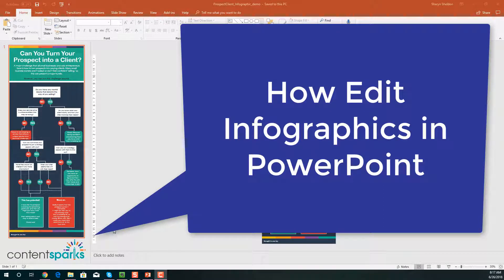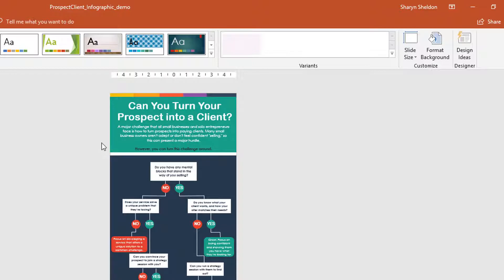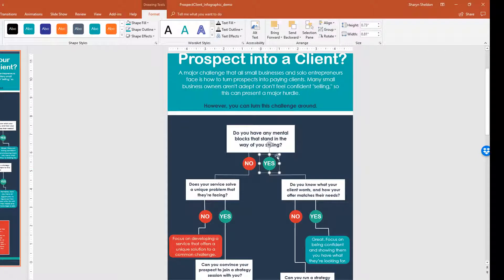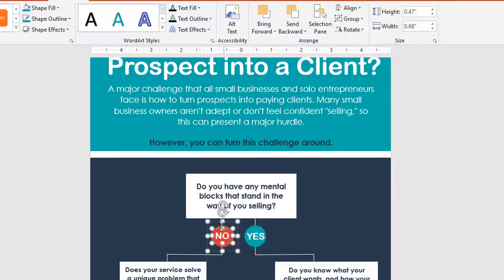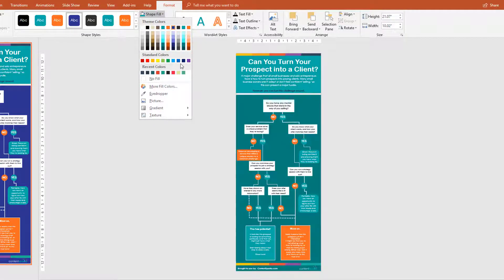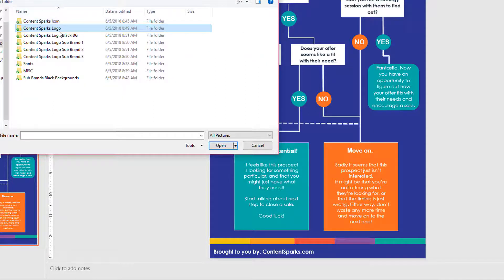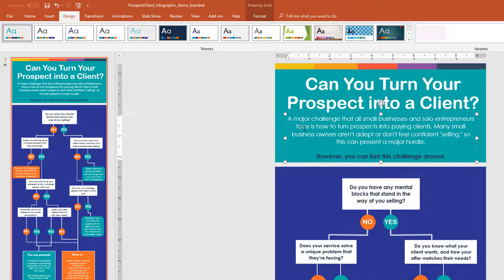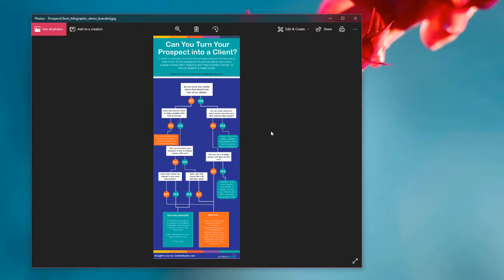How to Edit Infographics in PowerPoint | Add Your Own Branding, Text, and Colors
When you download any infographic templates or brandable (PLR) content, you'll want to add your own colors, logo, and even change some text. If the graphic was created in PowerPoint, it's a simple process.

In this video, I walk through how to edit your infographics in PowerPoint, including ungrouping and regrouping elements as needed.

If you'd like to get a license to use this infographic yourself, along with a complete course kit for teaching your own online course, head over here:

You'll get everything you need to deliver, teach, and attract students to your own program on how to convert prospects to paying clients.

And when you purchase a license to any of our content, you get the rights to edit it any way you want, put your name and branding on, and then share or sell to prospect and customers.